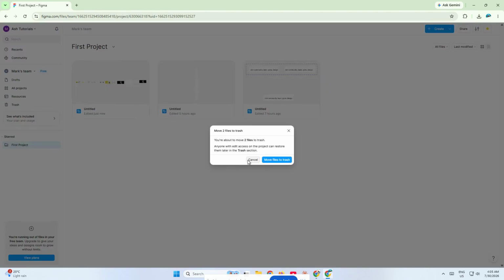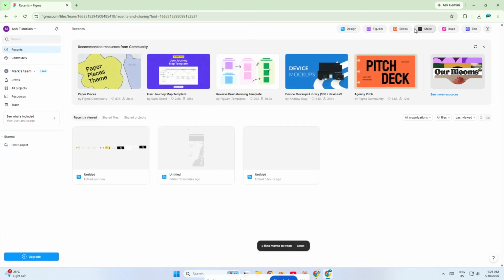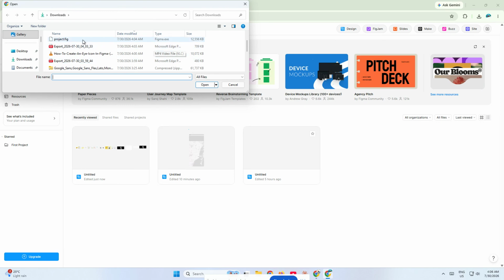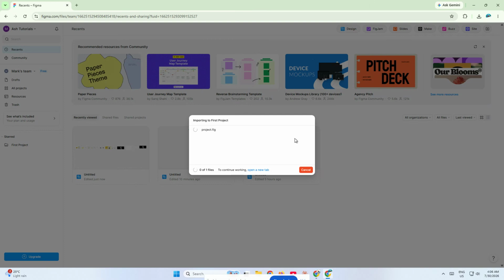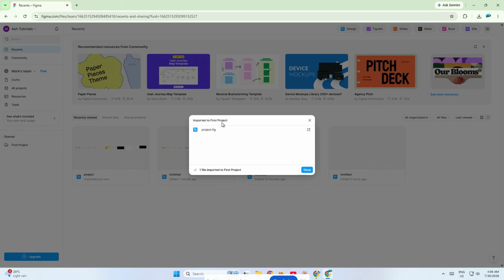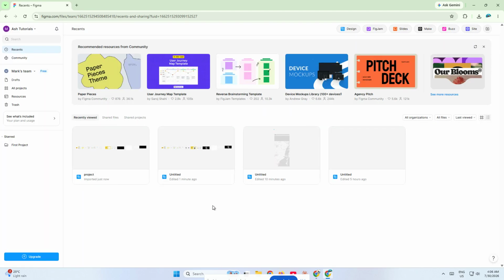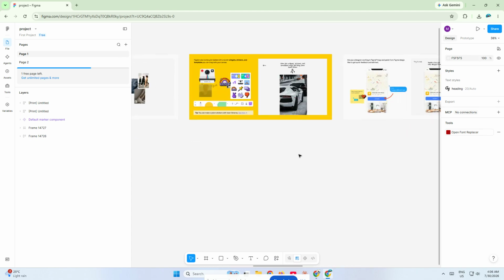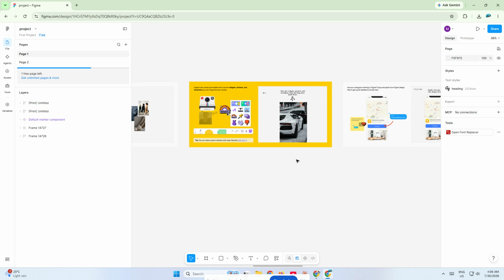How To Import Fig File To Figma (Easy Guide)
Learn how to import a .fig file into Figma using the dashboard, Drafts, or a Team Project. This step-by-step guide shows you exactly where to click, how to upload your file, and how to open it for editing.

🕚Timestamps:
0:00 Intro
0:21 Open Figma Dashboard
0:44 Choose Drafts Or Team Project
1:06 Click Import Button
1:25 Select Import From Computer
1:44 Choose Your .fig File And Open It
2:02 Confirm The File Imported Successfully
2:20 Tips, Wrap-Up, And Outro

✍️What You'll Learn In This Video:
• How To Open The Figma Dashboard For File Import
• How To Choose Drafts Or A Team Project Location
• How To Use The Import Button In Figma
• How To Upload A .fig File From Your Computer
• How To Confirm Your Imported File Appears Correctly

💡Pro Tips:
• Make sure you’re signed into the correct Figma account before importing.
• Use Drafts for personal work and Team Projects for shared collaboration.
• If the file does not appear immediately, wait a moment and refresh.
• Check that you have permission to upload files to the selected project.